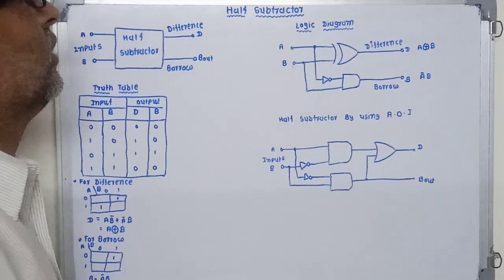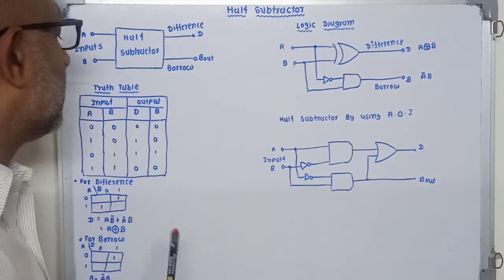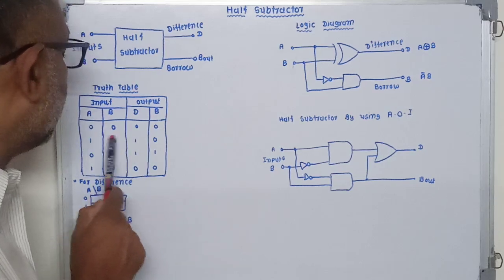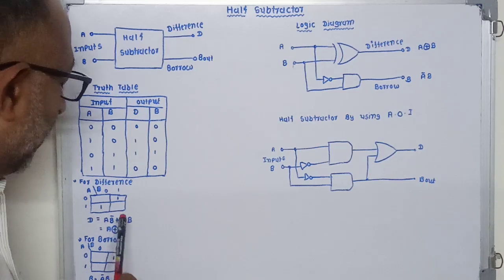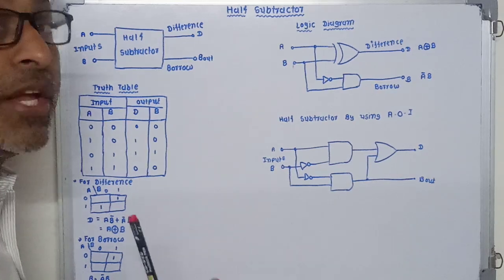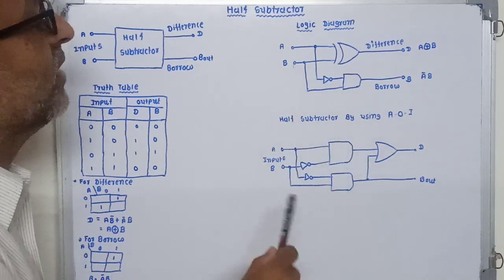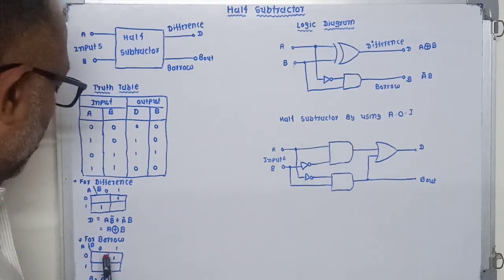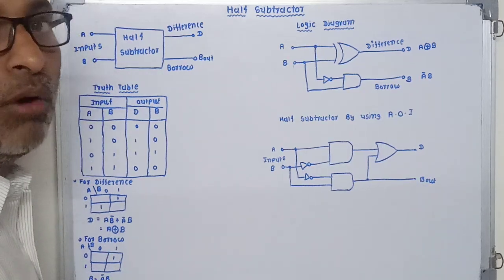Chapter - 03 English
Half subtractor